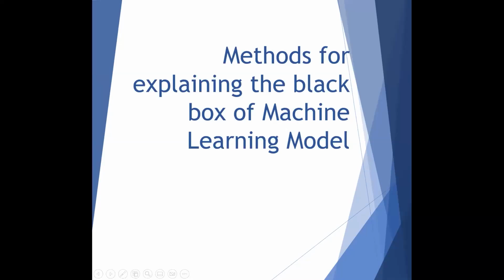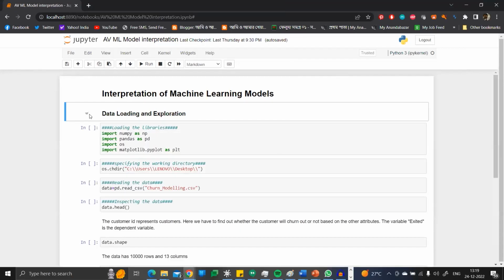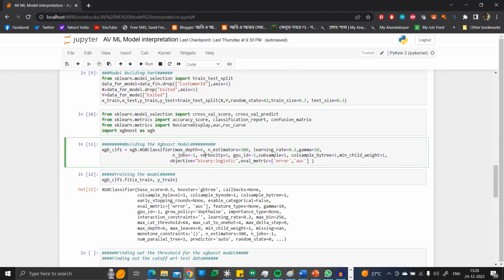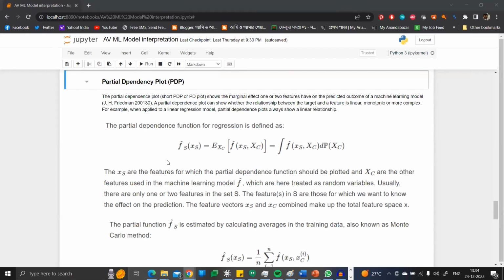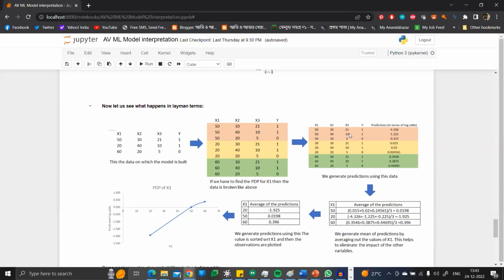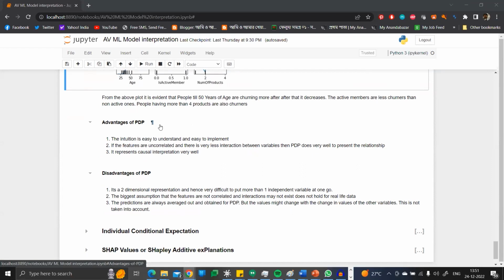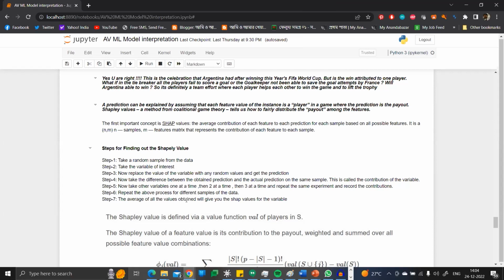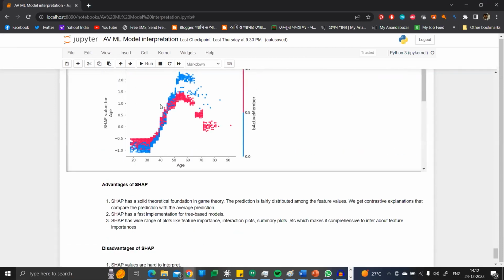Methods for Explaining the Blackbox of Machine Learning Model | DataHour by Subhodeep Mukherjee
In this DataHour, Subhodeep will discuss the major techniques such as 4 PDP, SHAP, ICE ,etc and their applications. He will also explain how the variables are impacting the Machine Learning Models.